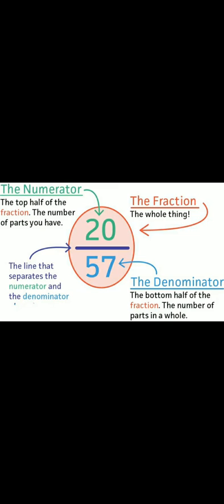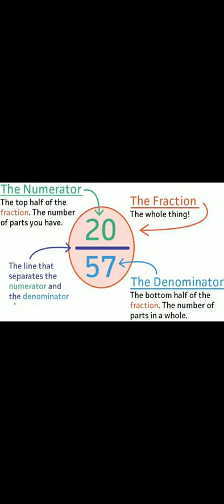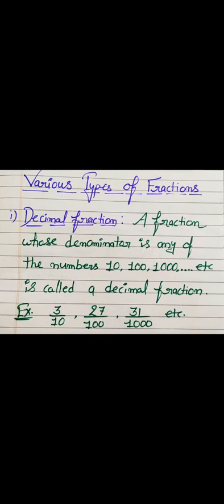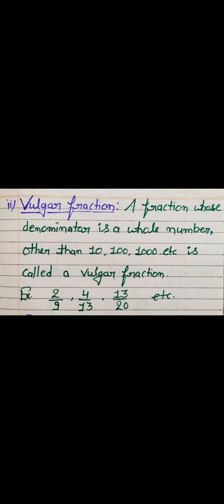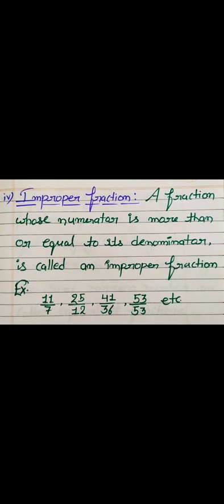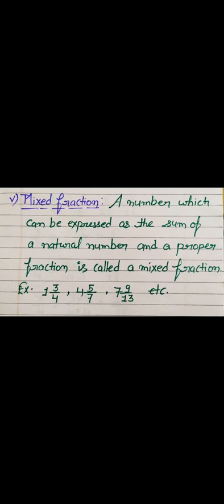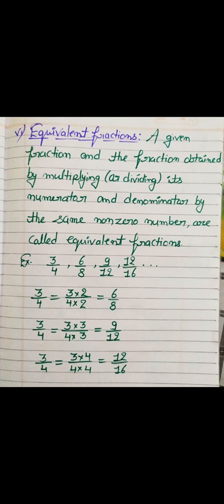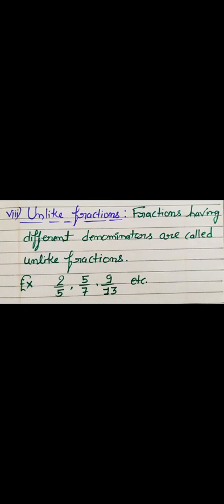Class 7 Maths Fractions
Class 7 Maths Fractions by Mahesh Sir